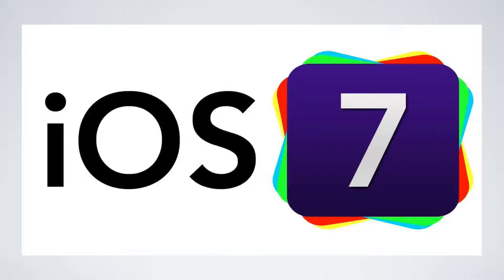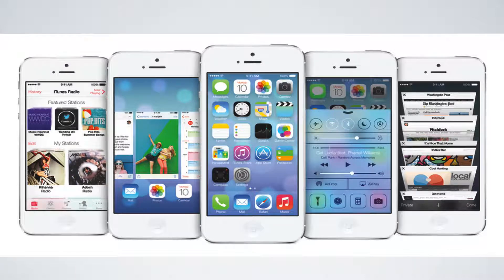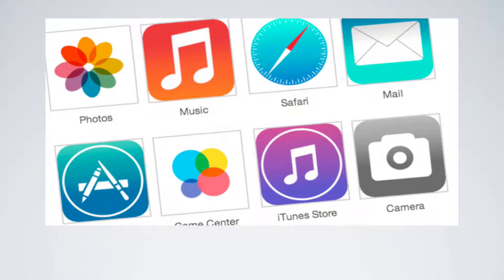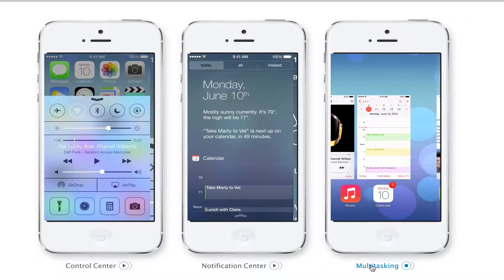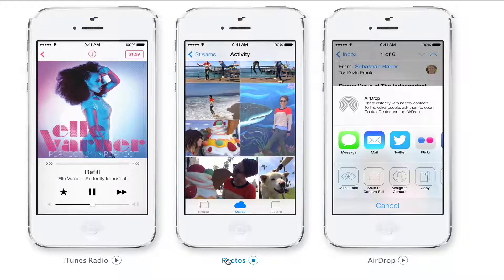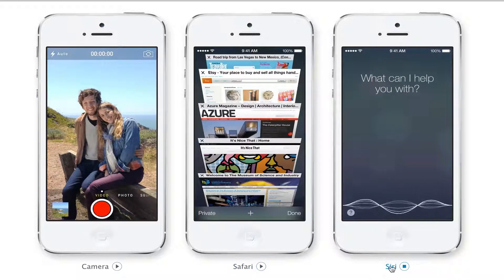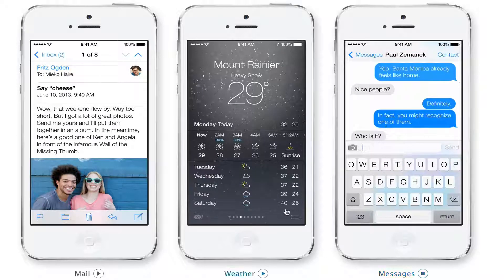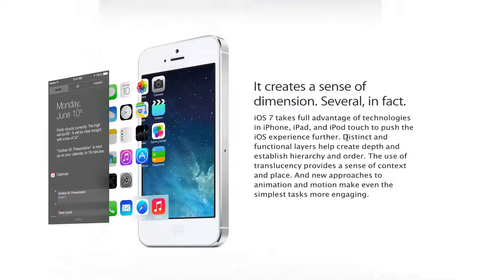iOS 7 Feature and Design Overview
In this video we take a look at the BRAND NEW iOS 7 from Apple. I go over all of the new features as well as show you all of the new design elements.

Tell me what you think of iOS 7 in the comment box below!

dmporter74